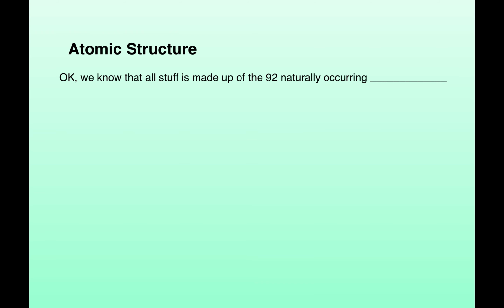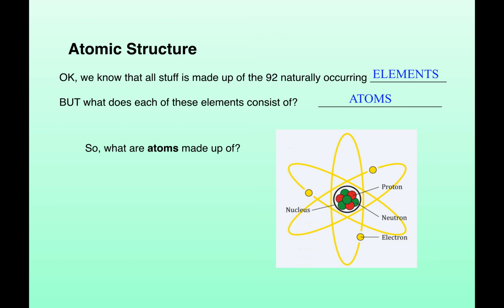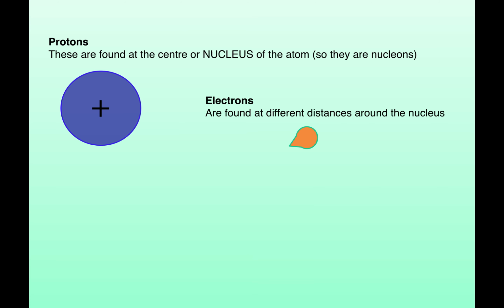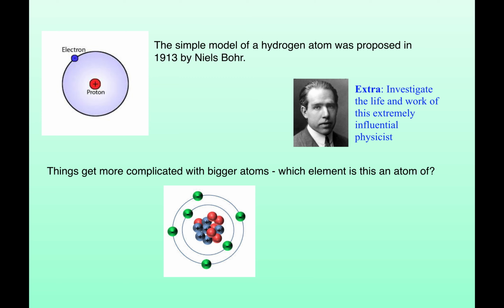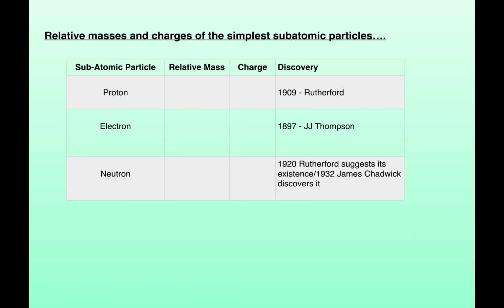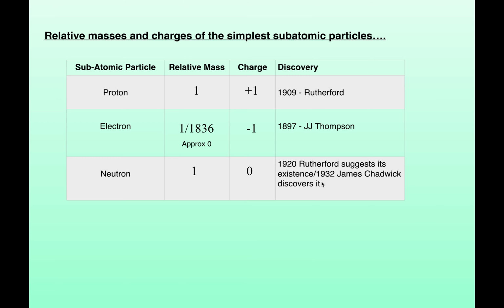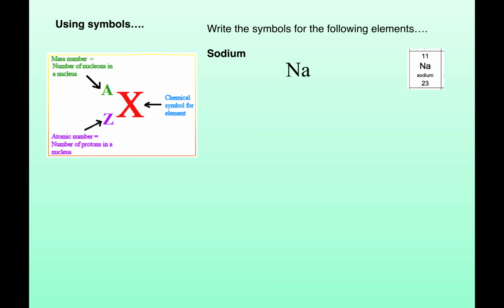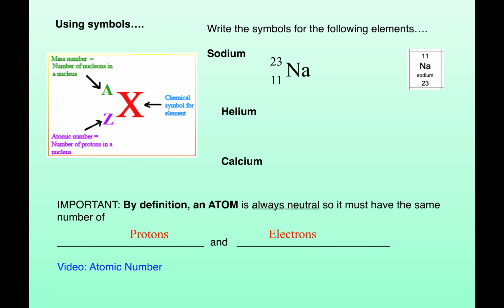10 3 1 Atomic Structure Basics